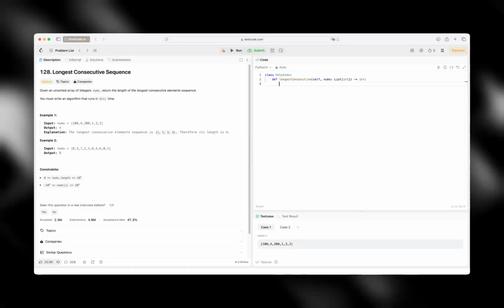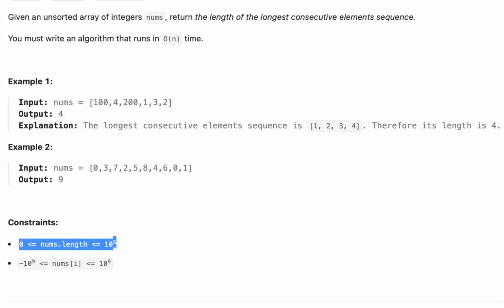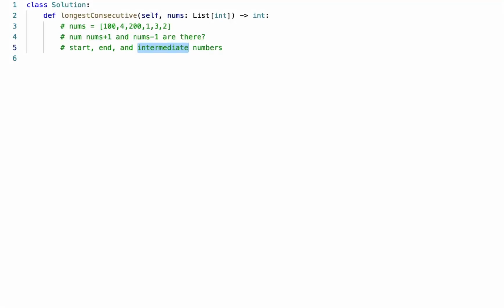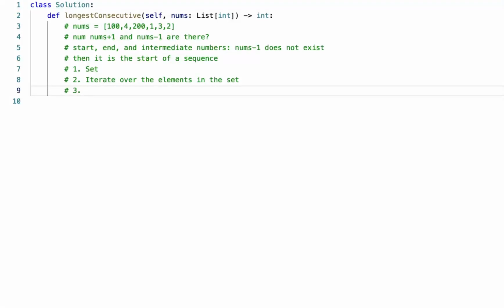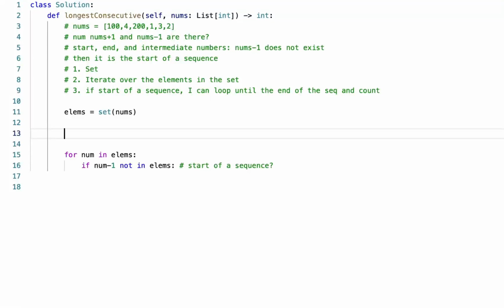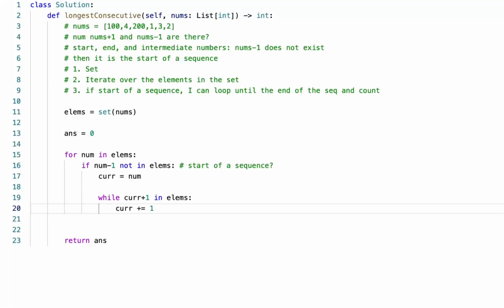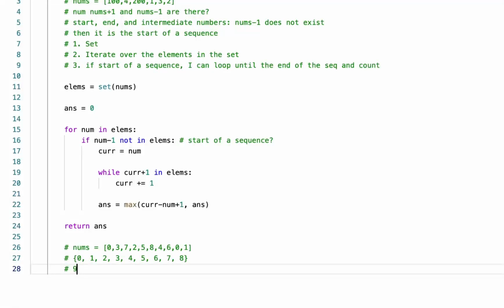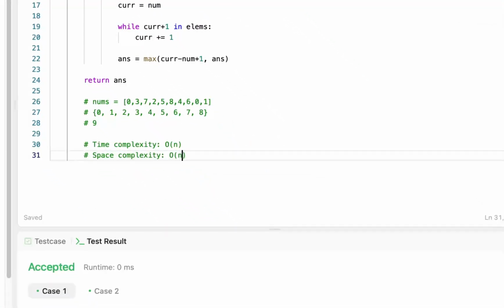LeetCode 128: Longest Consecutive Sequence - Coding Interview Walkthrough - Python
Hey everyone, Jat here! 👋 In this video, we're diving into LeetCode problem 128. Longest Consecutive Sequence.

You'll see my entire process:

- **Coding in Python**: Writing clean code.
- **Testing for Errors**: Ensuring the solution works with various test cases.
- **Evaluating Complexity**: Analyzing the time and space complexity of our solution.

**Challenge yourself with the problem here**: [128. Longest Consecutive Sequence]